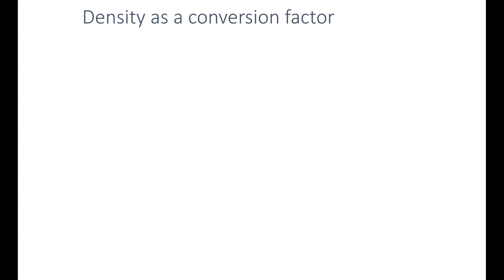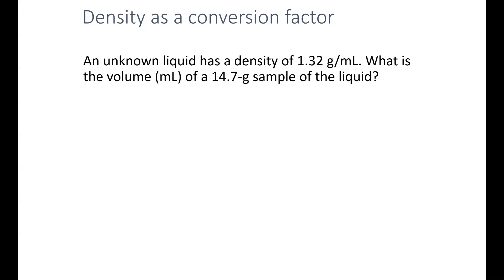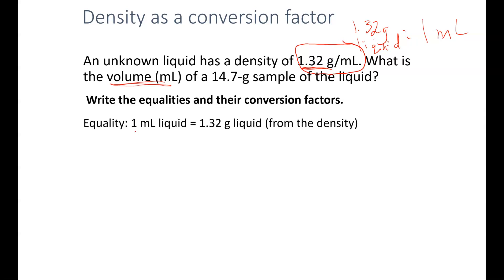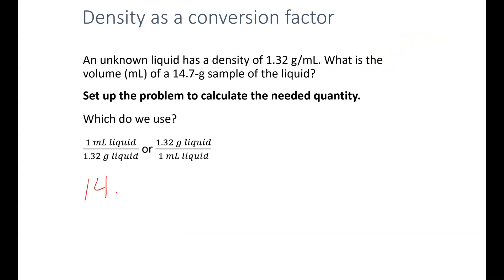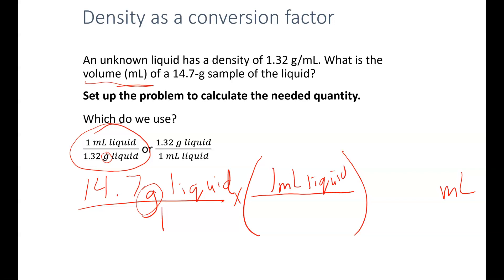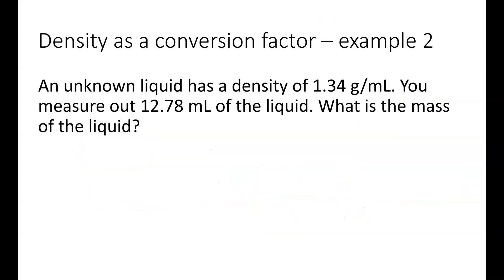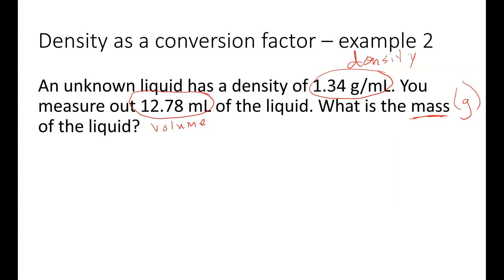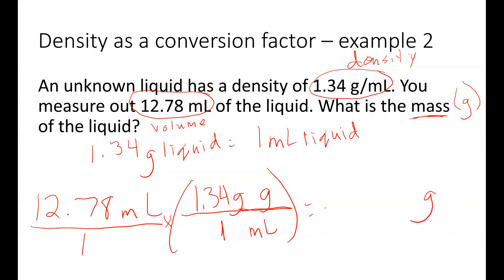Using density as a conversion factor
Using density as a conversion factor to allow us to find the mass or volume of an object. There are two examples, one where you know density and volume of the object and you're looking for mass and one where you know density and mass of the object, and you are looking for volume.